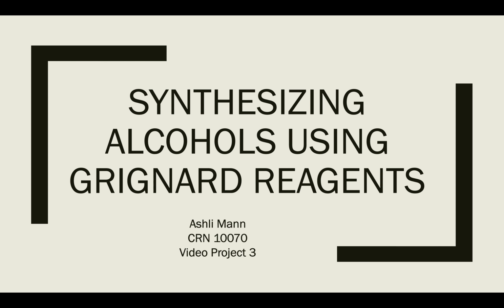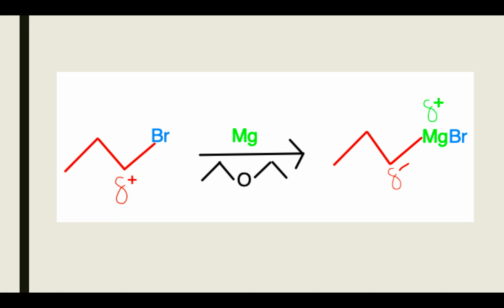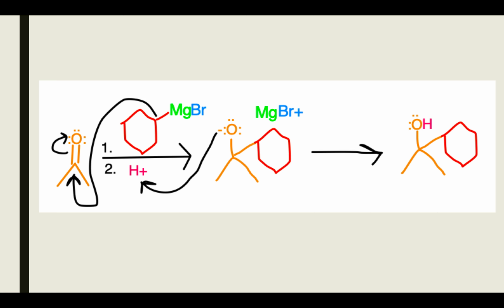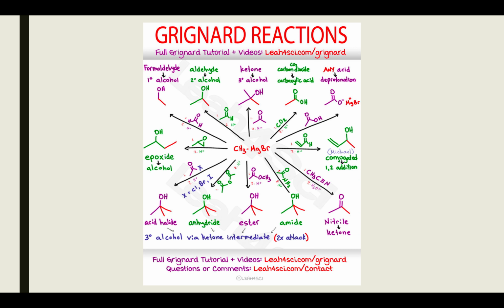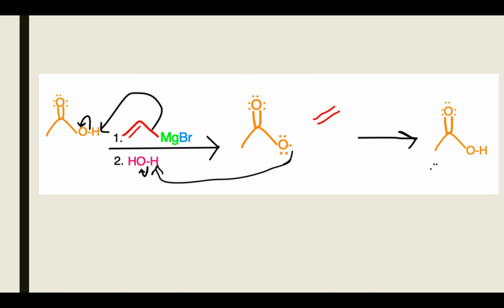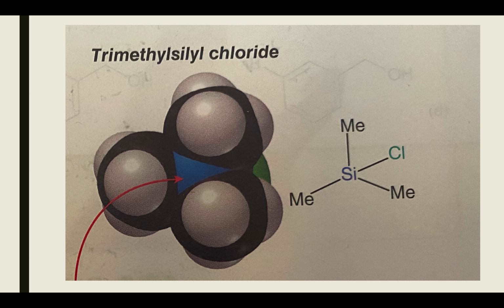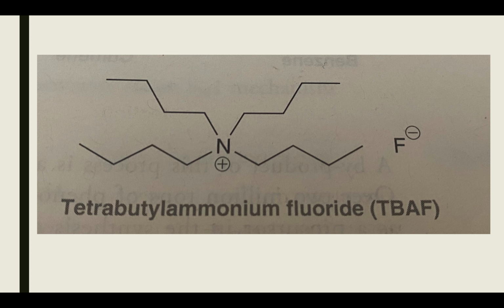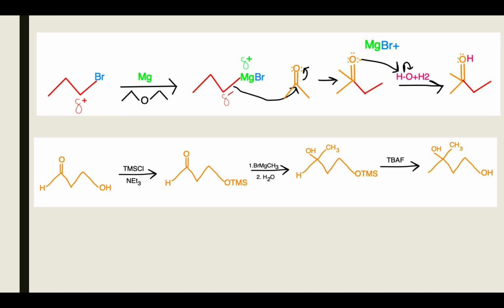Organic Chemistry Video Project 3 Formation of Alcohols using Grignard Reagents by Ashli Mann